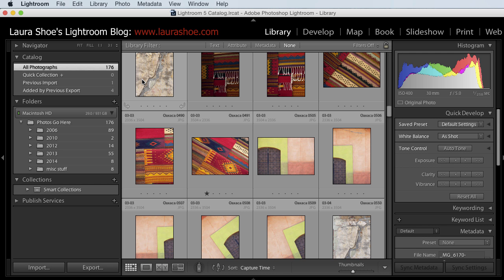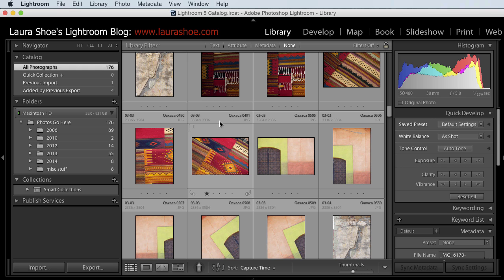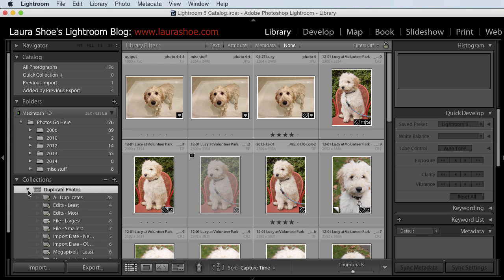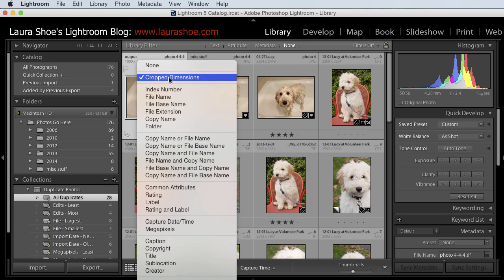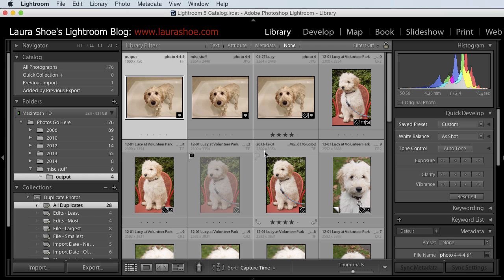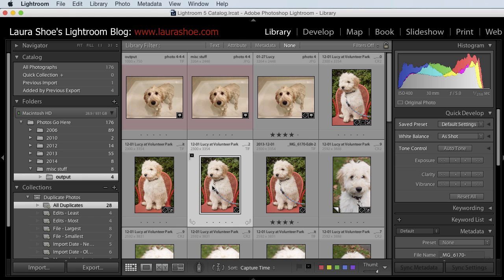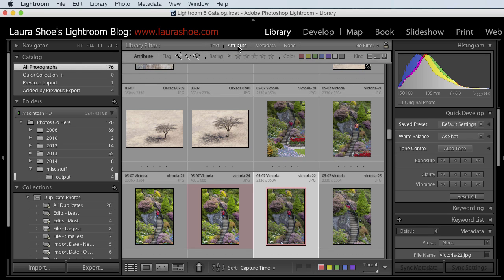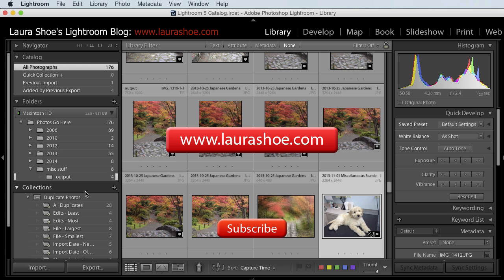Eliminate Duplicate Photos in Lightroom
Laura Shoe shows you how to find and eliminate duplicate photos in Lightroom.

Table of Contents:
0:00  Introduction
1:07  How to First Back Up Your Catalog
2:06  Running Duplicate Finder
3:05  The Duplicates Smart Collections
5:30  Deleting Duplicates Directly from Folders
6:22  Flagging Duplicates for Deletion
9:48  Filtering to See Just Your Flagged Photos, Deleting

Lightroom 3, 4 & 5 Workshops on Video - Comprehensive Lightroom Training